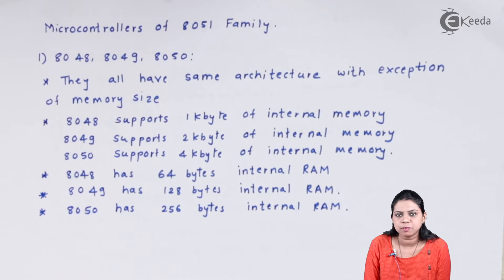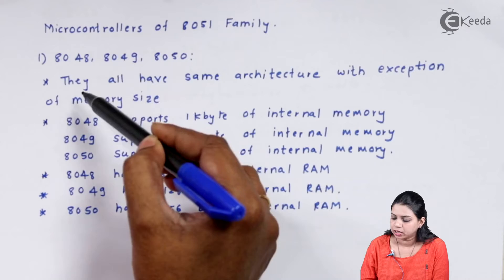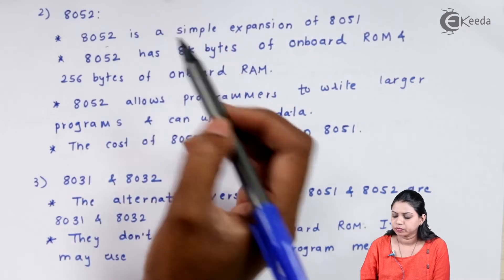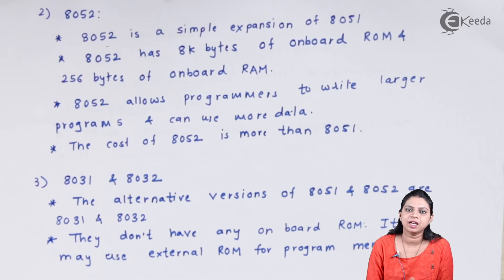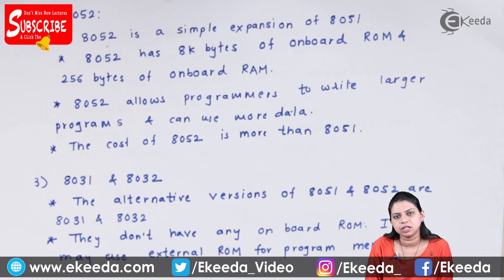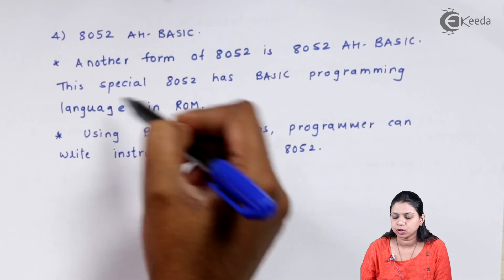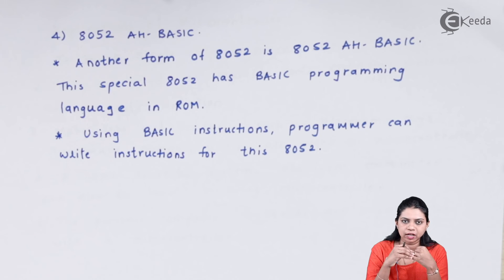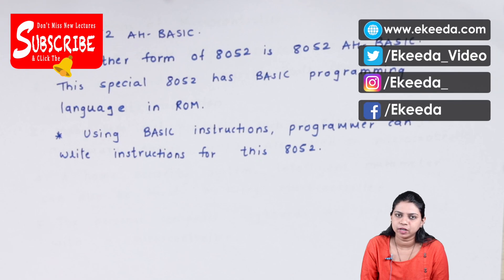8051 Microcontroller Family - Introduction to Microcontroller 8051 - Computer Science Class 12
8051 Microcontroller Family Video Lecture From Introduction to Microcontroller 8051 Chapter of Computer Science Class 12 Subject For All Students.

Introduction to Microcontroller 8051
Microcontroller 8051
Introduction to Microcontroller
Introduction to Microcontroller Class 12
Introduction to Microcontroller Tutorial

Happy Learning : )